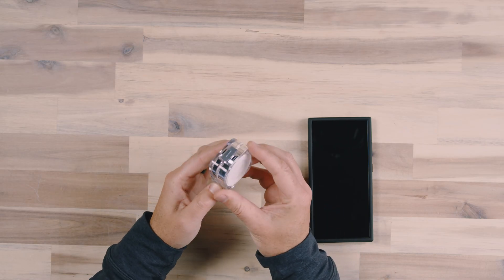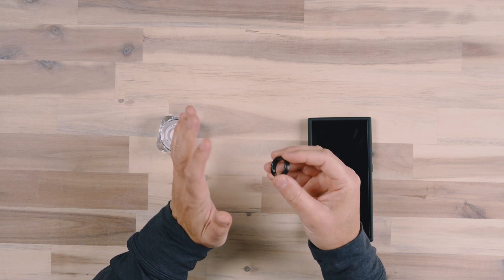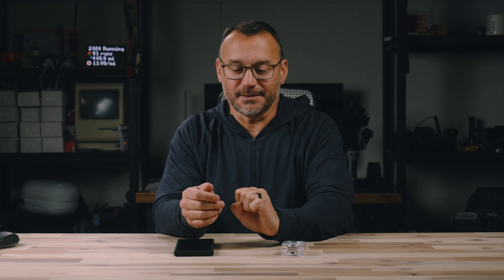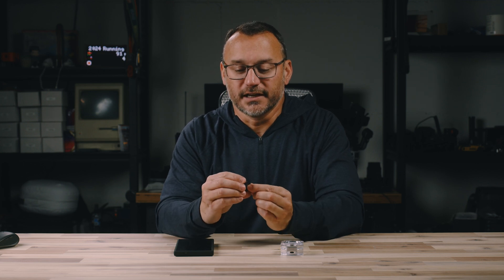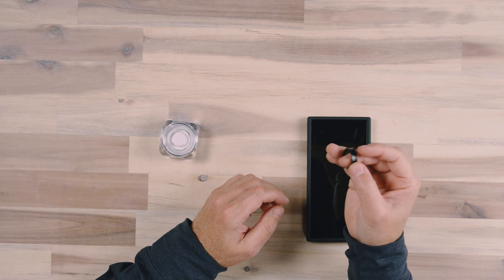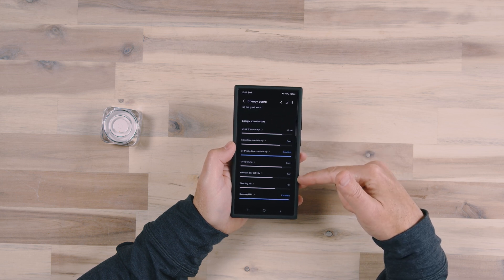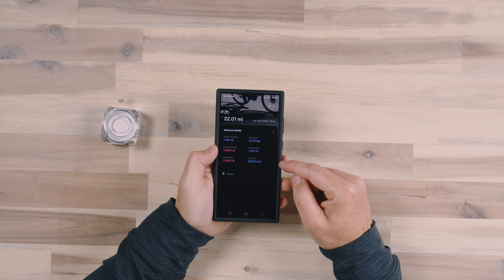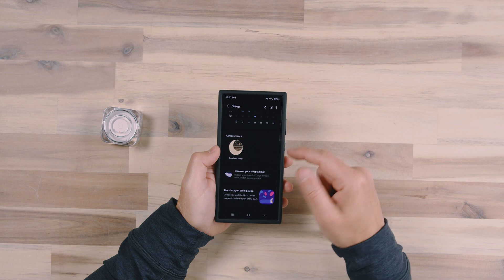Samsung Galaxy Ring After 30 Days: The TRUTH About Samsung's Smart Ring (Real Data Review)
After a full month with the Samsung Galaxy Ring, here's the unfiltered truth about Samsung's first smart ring. We dive deep into real sleep tracking accuracy, battery life performance, and health monitoring capabilities compared to my experience with Oura Ring, Ultrahuman, and smart watches. Discover the hidden features, daily challenges, and whether this $299 wellness tracker is actually worth your money. Perfect for health enthusiasts and tech lovers considering their first smart ring or upgrading from a smartwatch.

Timestamps:
0:00 - Intro
1:00 - First Impressions
2:02 - Main Features
5:20 - Battery Life
6:37 - More Features
9:01 - Galaxy Apps
15:33 - Closing Thoughts